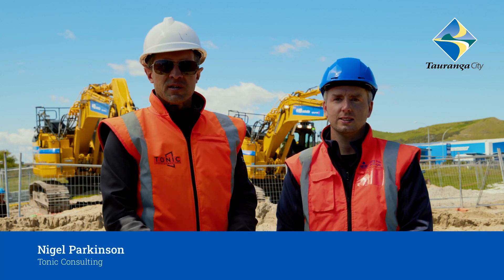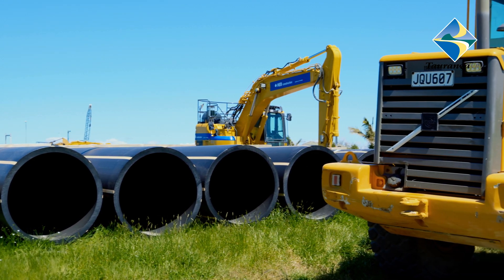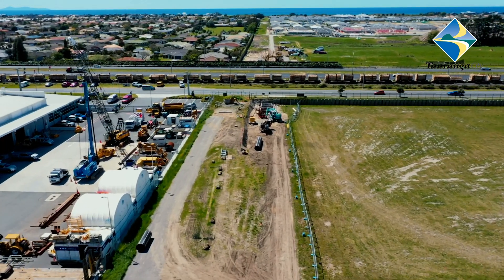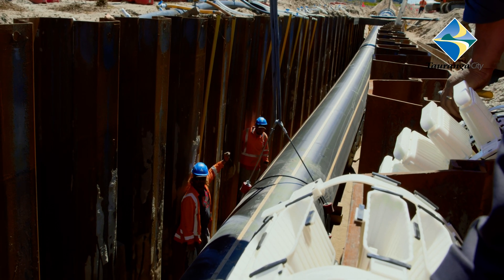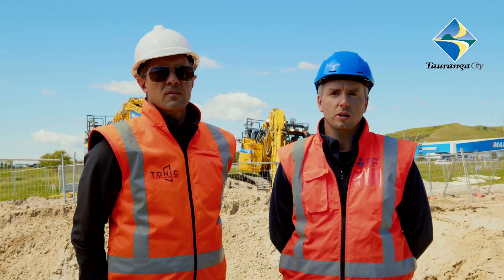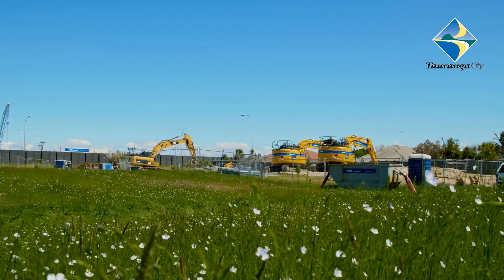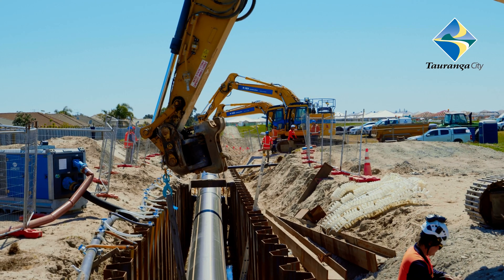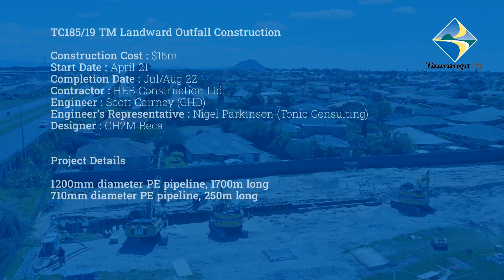Te Maunga wastewater outfall upgrade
Managing Tauranga's wastewater is essential for the health of our city. Our wastewater is of high quality before it is returned to the ecosystem via a pipe out into the ocean. This pipe is being upgraded to meet the city's wastewater needs for the next 20-30 years. Join our contractors as they install a key section of this new pipeline under SH2.